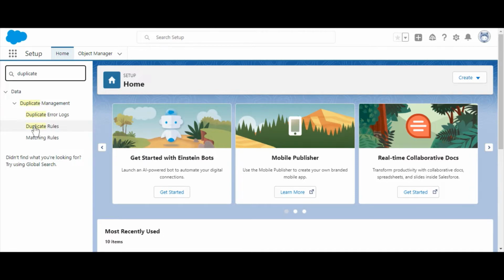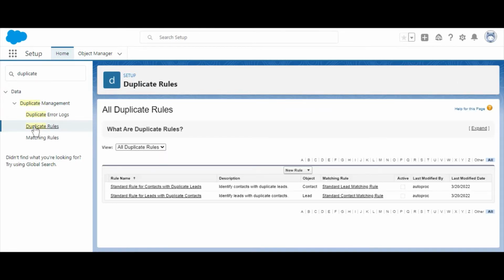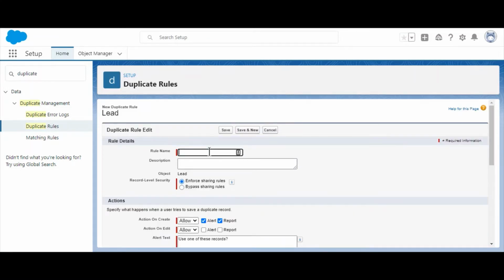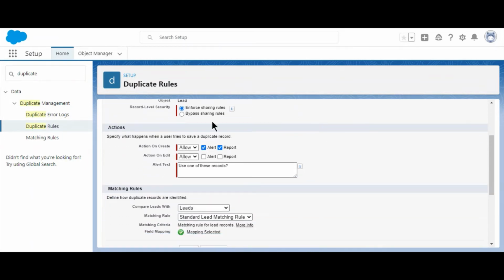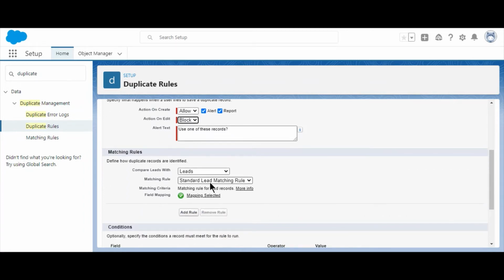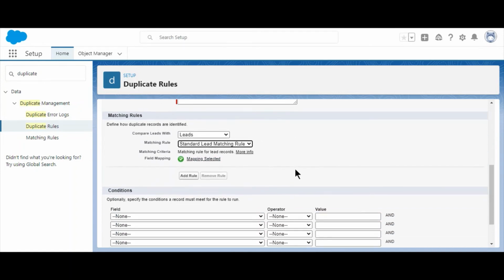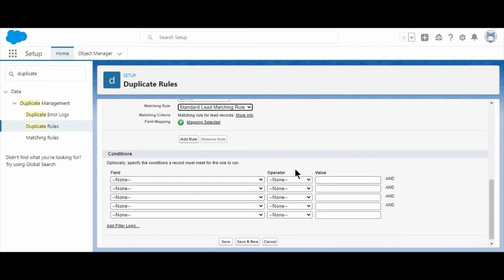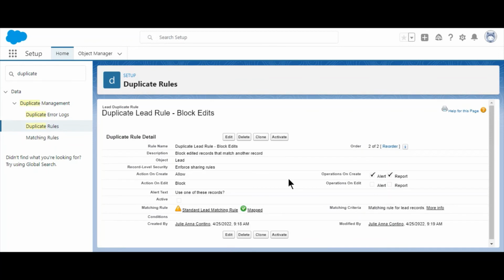How to Create Duplicate Rules in Salesforce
In today's video, we're going to show you how to set up duplicate rules in Salesforce. Duplicate Rules help detect records that may contain the same information as a previously created record. This is a helpful tool to prevent duplicate data in your org and making sure that the data in your org is clean. In order to set up duplicate rules in Salesforce, follow these steps.